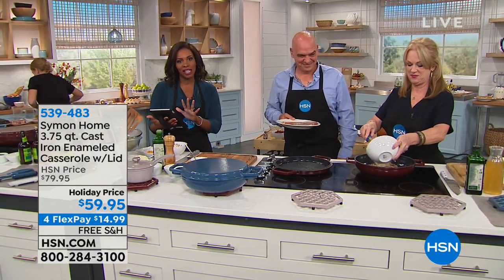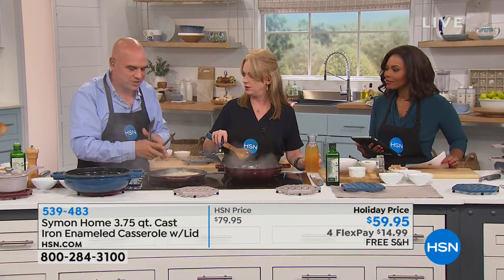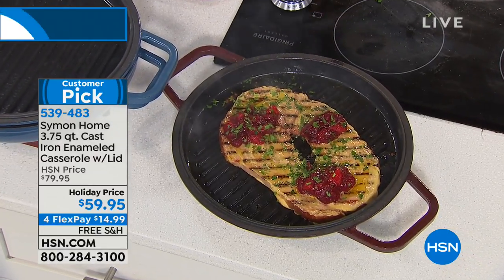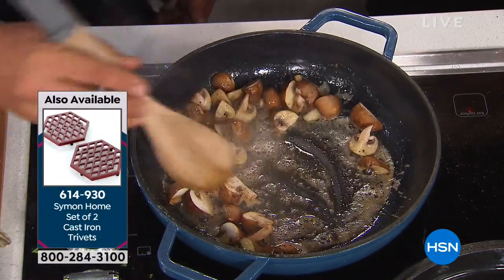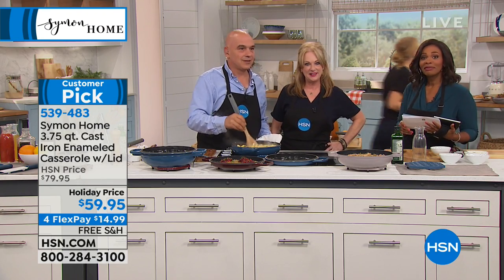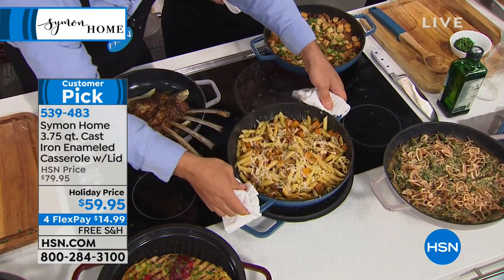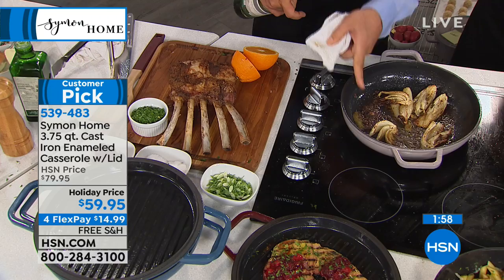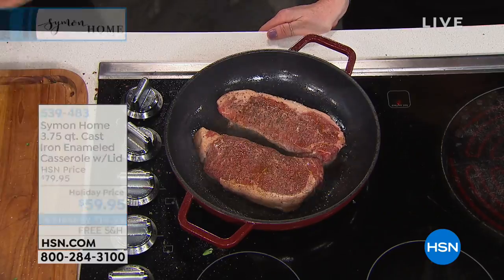Symon Home 3.75Quart Cast Iron Enameled Casserole with L...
Symon Home 3.75Quart Cast Iron Enameled Casserole with Lid
When you cook, you like to make a meal you can be proud of, and then you like to serve it up with style. This beautiful cast iron...